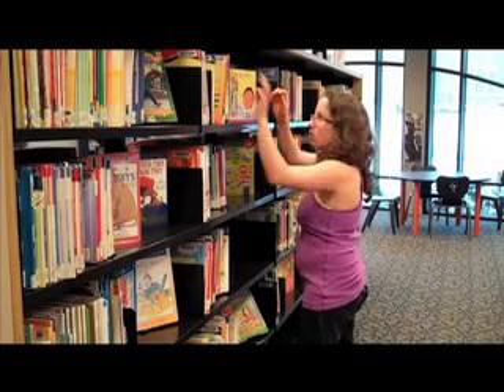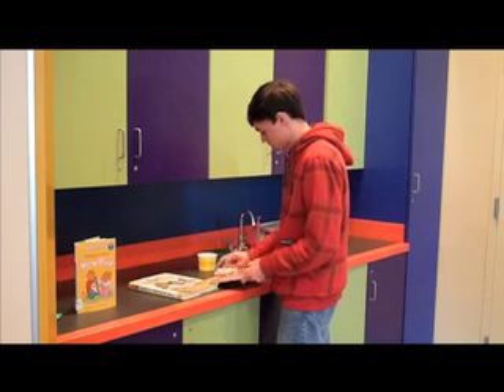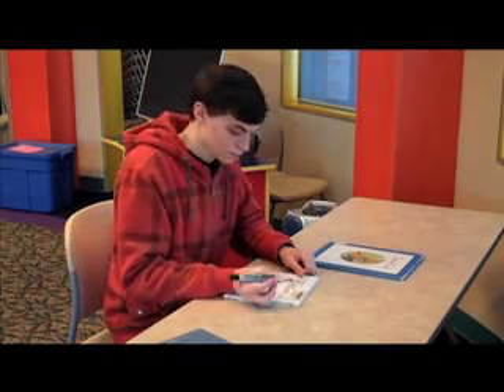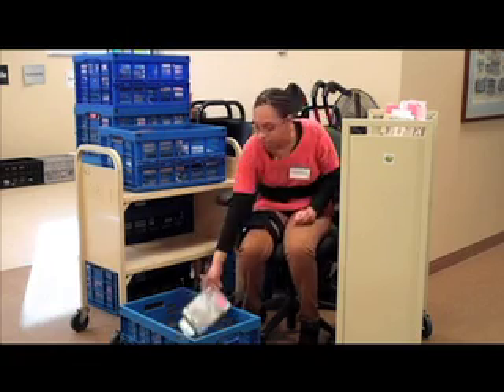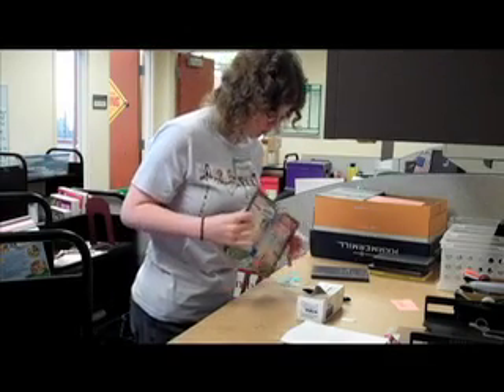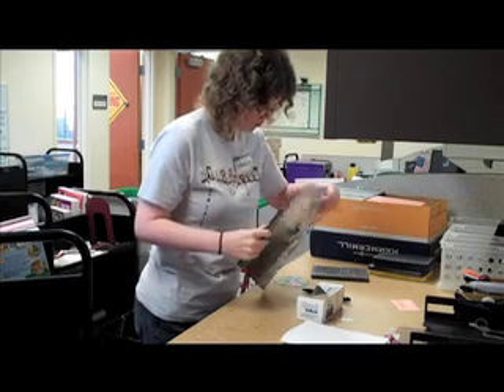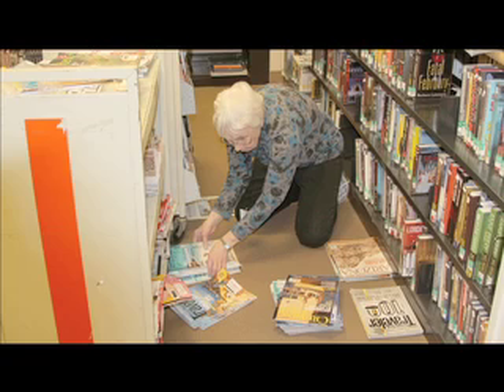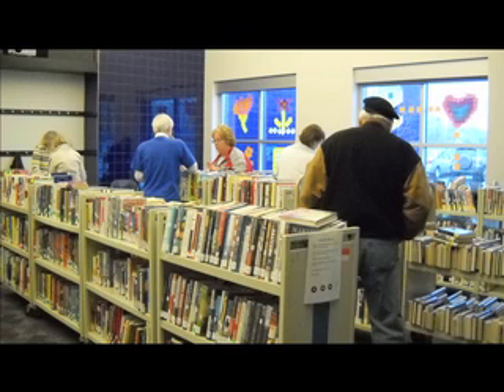Medina County District Library Volunteer Video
Learn more about volunteering at Medina County District Library.